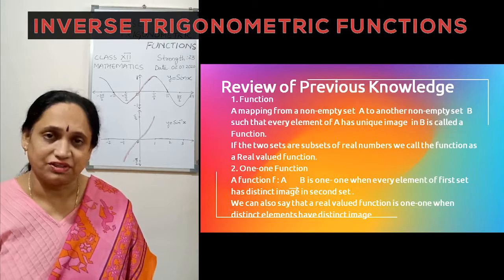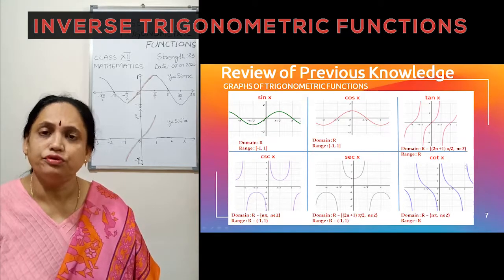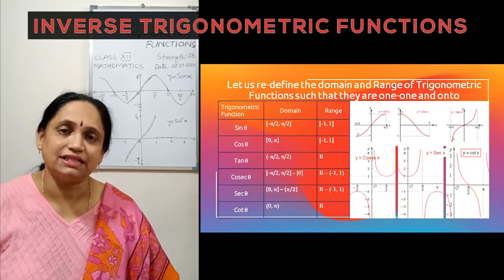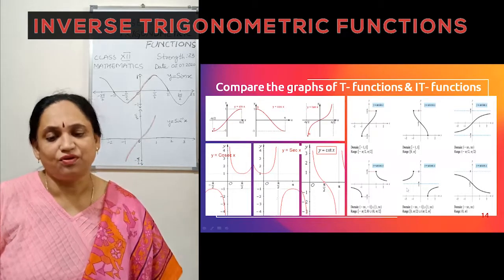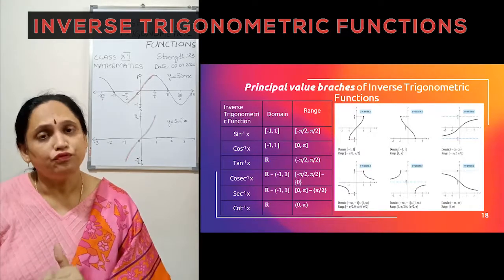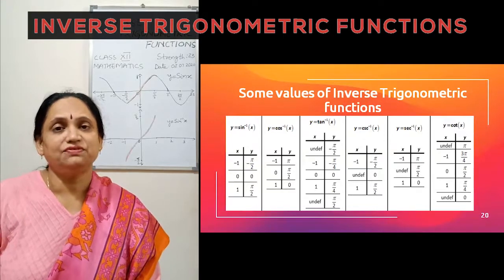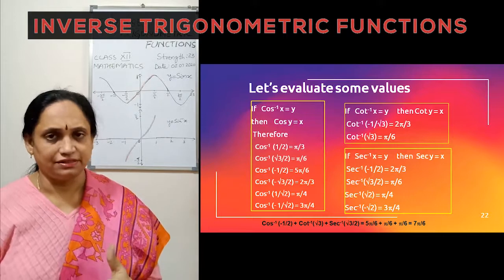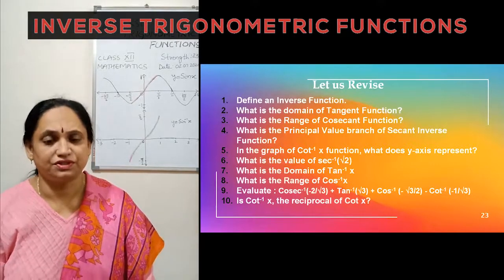Class 12-Chapter-2|Inverse Trigonometric Functions|Mrs. Achala Verma |PGT Mathematics |BBV Pilani